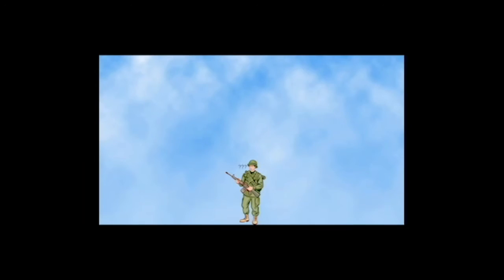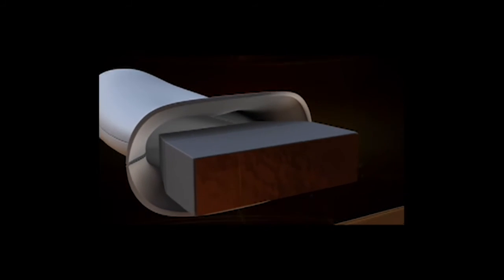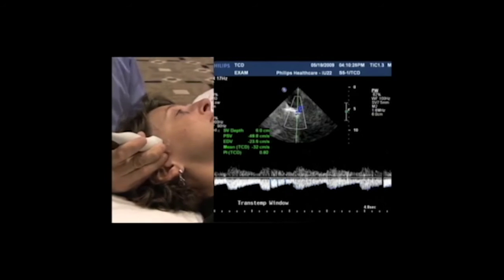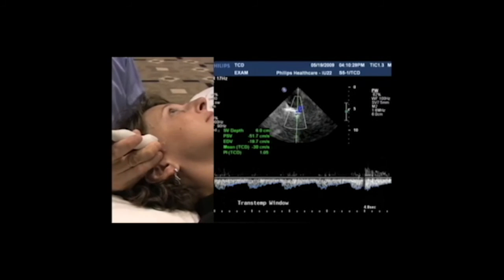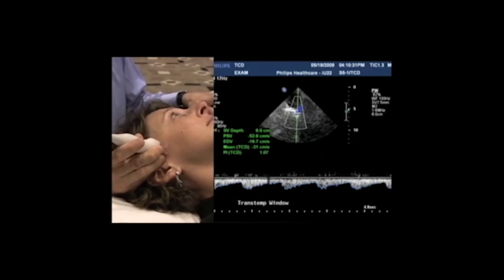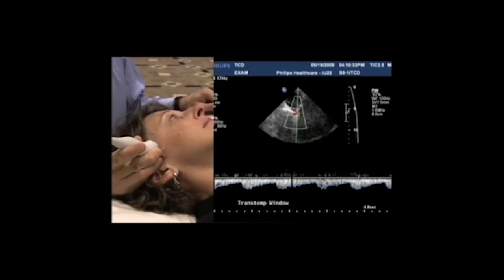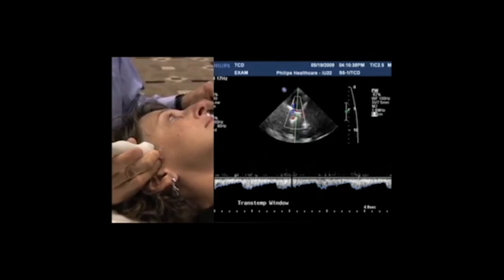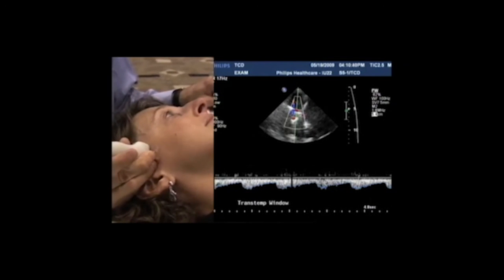Physics of fTCD